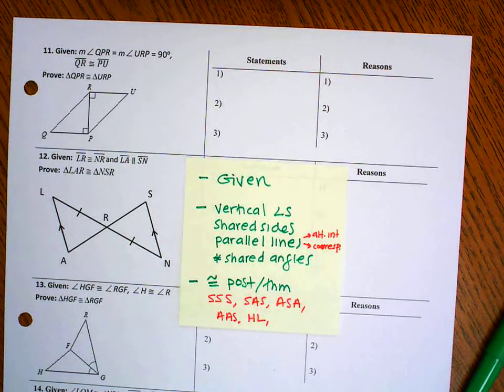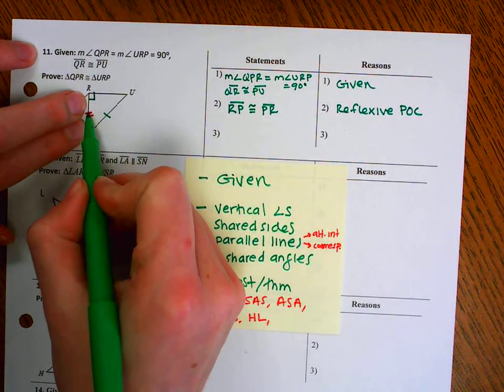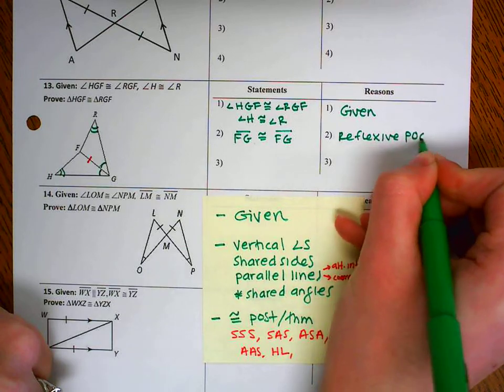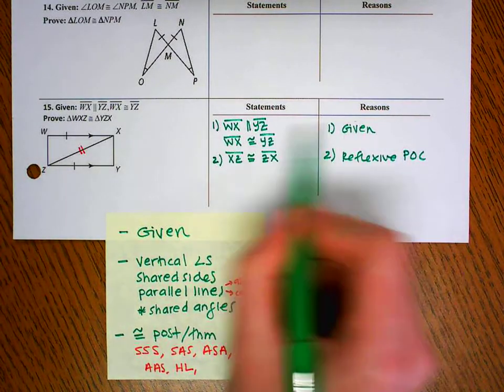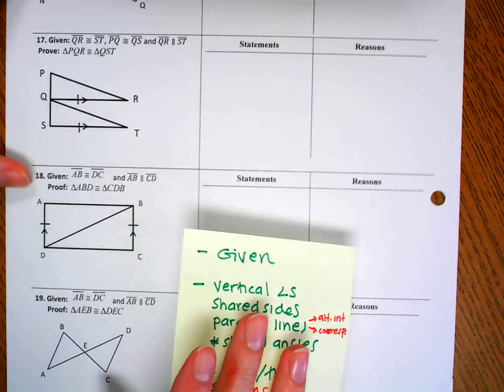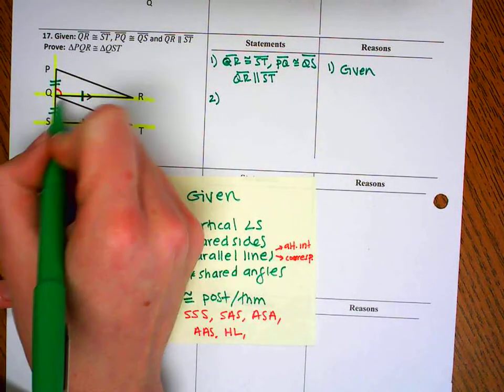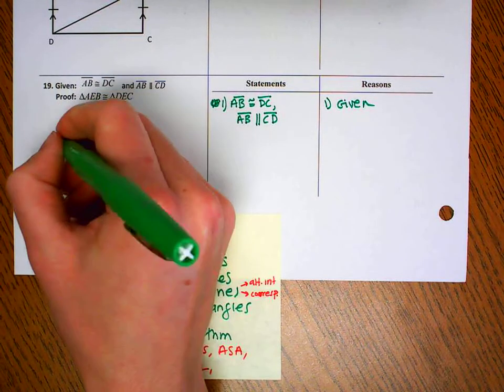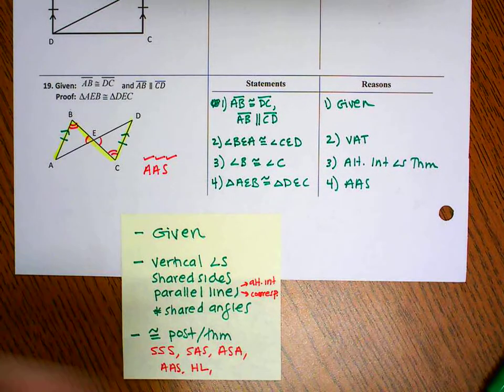16a Worksheet #11-19odd